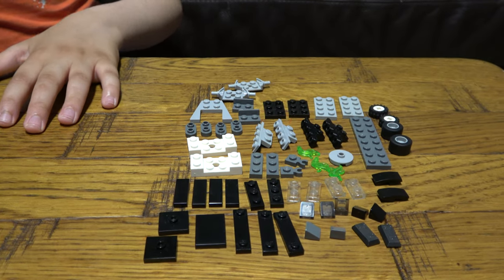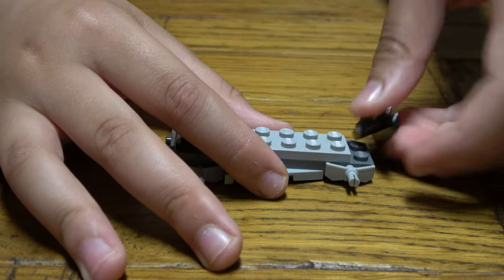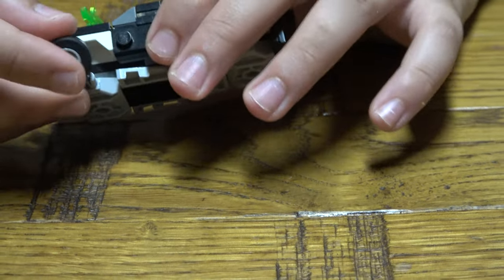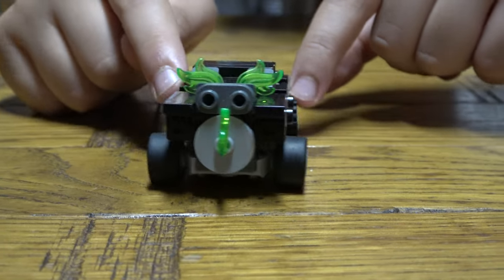Building a Lego DC Super Heroes Mini Batmobile 30455 Set in 4K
Parsa Tube Gaming